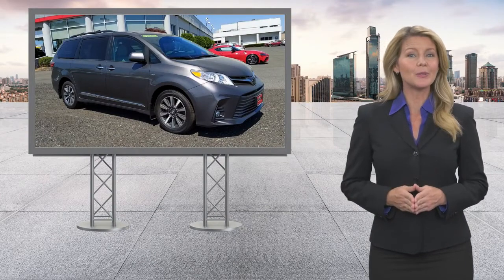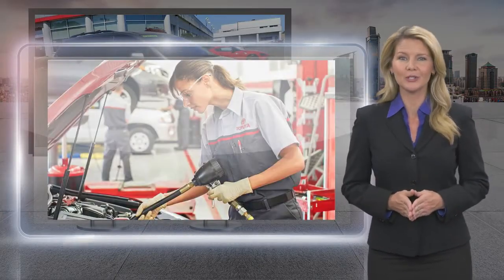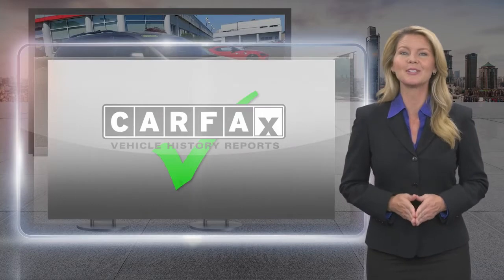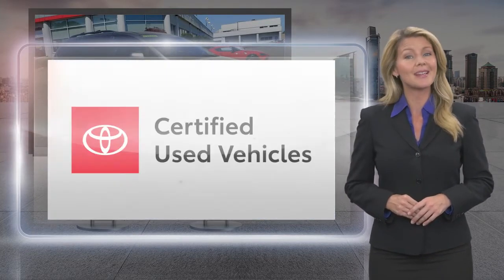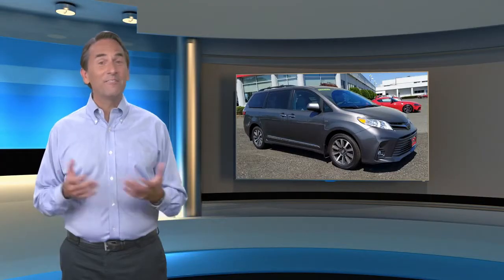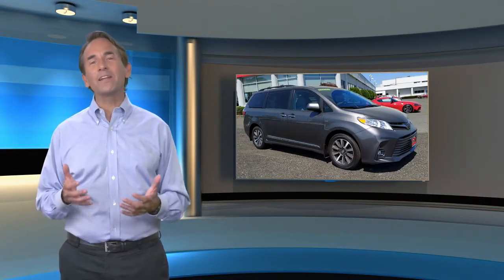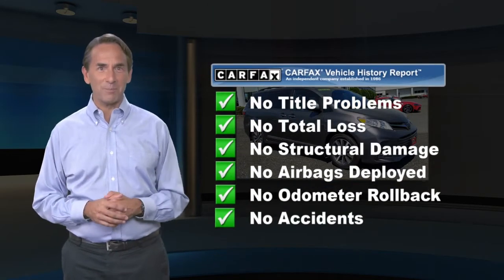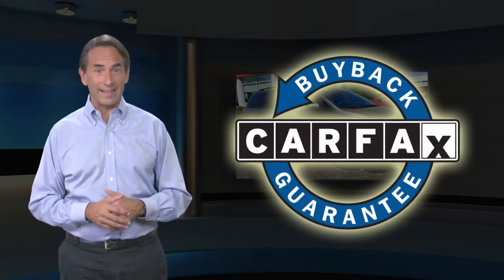Certified 2018 Toyota Sienna XLE, Springfield, NJ JS197521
Autoland

Recent Arrival! BLUETOOTH, BACKUP CAMERA, NAVIGATION, MOONROOF/SUNROOF, Gooood Miles!, ONE OWNER, A REAL WorkHorse, TOYOTA CERTIFIED, SERVICE RECORDS AVAILABLE, CLEAN CARFAX. NOACCIDENTS, AUTOLAND TRADE IN, AWD. CARFAX One-Owner.Certified. Toyota Certified Used Vehicles Details:* Limited Comprehensive Warranty: 12 Month/12,000 Mile (whichever comes first) from certified purchase date. Roadside Assistance for 1 Year* Roadside Assistance* Transferable Warranty* Powertrain Limited Warranty: 84 Month/100,000 Mile (whichever comes first) from TCUV purchase date* Warranty Deductible: $50* 160 Point Inspection* Vehicle HistoryAwards:* 2018 KBB.com Best Family Cars * 2018 KBB.com 10 Most Awarded Brands * 2018 KBB.com Best Resale Value AwardsEXPERIENCE THE DIFFERENCE AT AUTOLAND!

[RLVID:10849:0b3e9f3d3cda153b:aea465ed503ebcd5:1]